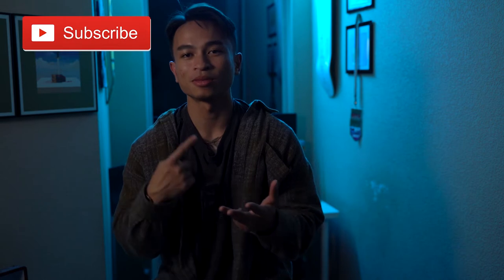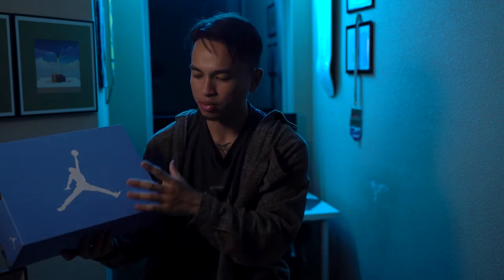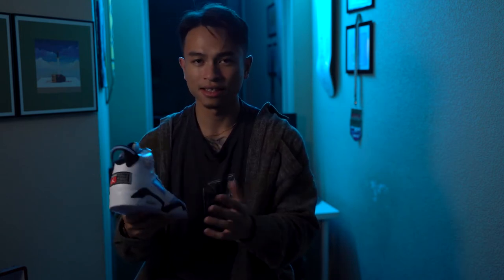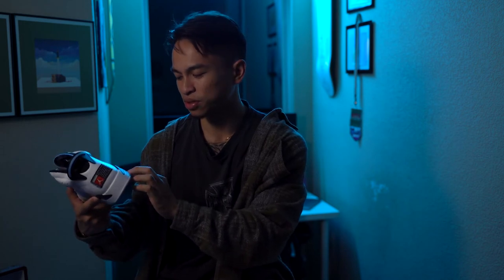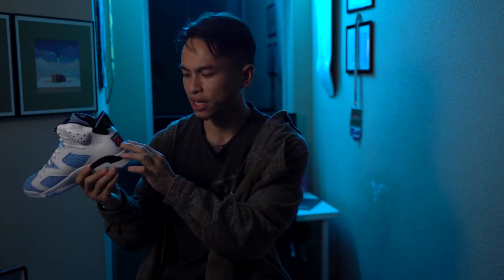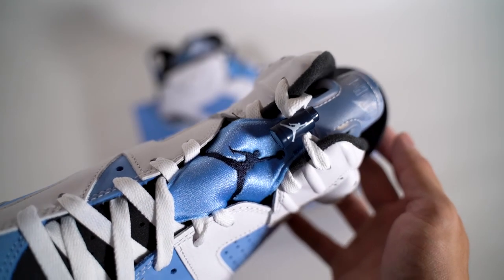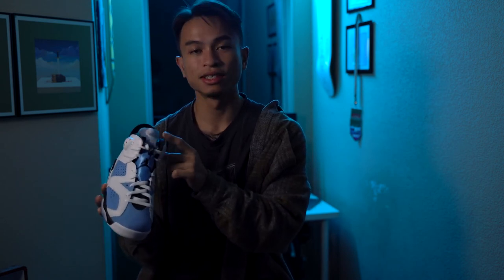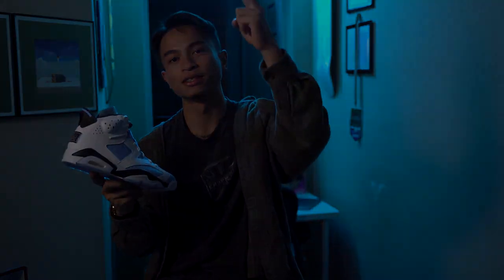Air Jordan 6 "UNC" Review | WORTH THE HYPE?!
Today we're checking out the Air Jordan Air Jordan 6 "UNC" that released on 3/5/2022! Do you guys think these are a cop or a drop?